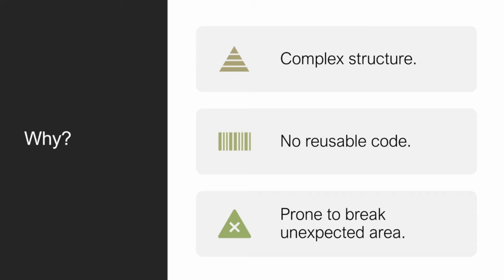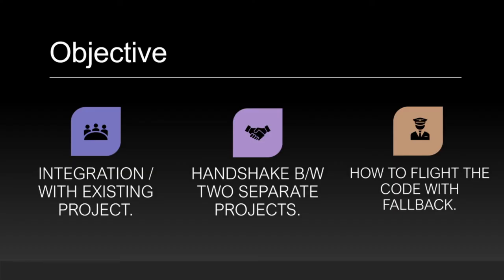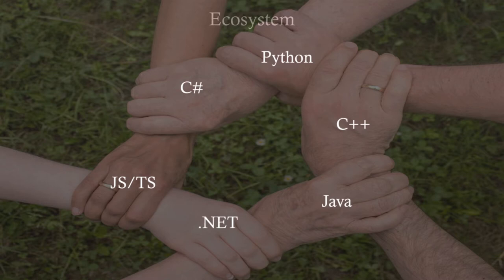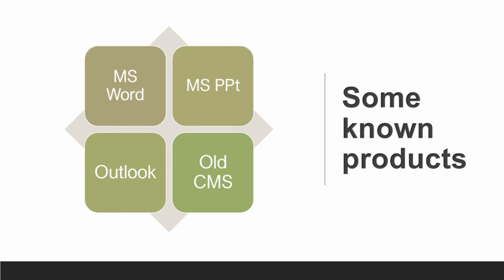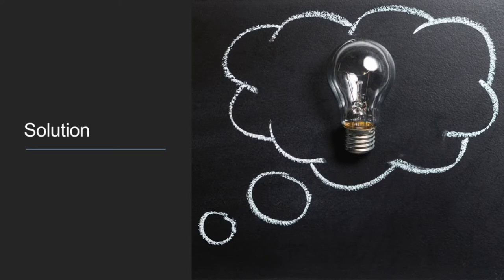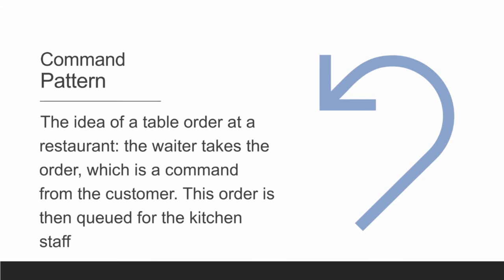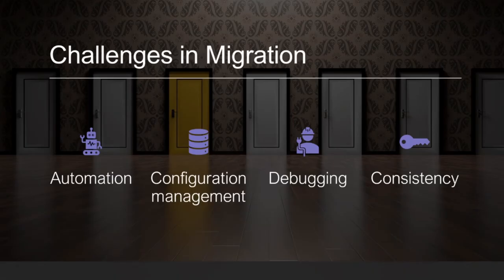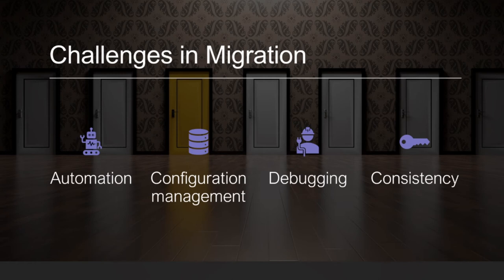React for Microsoft's monolithic architecture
Rajat Aggarwal explains how his team introduced ReactJS in a monolithic architecture and created sharable components at MS Office 365 products.

1. Performance
2. Integration
3. Collaboration
4. Handshake
5. Flighting

Creating sharable architecture via:
1. Webpack
2. App-chrome with nugget cache
3. Typescript and script sharp similarity
4. Reduced JS size.